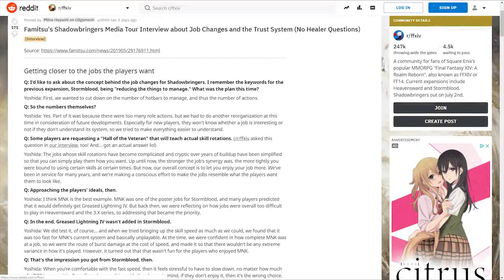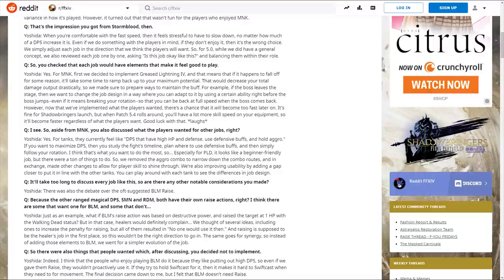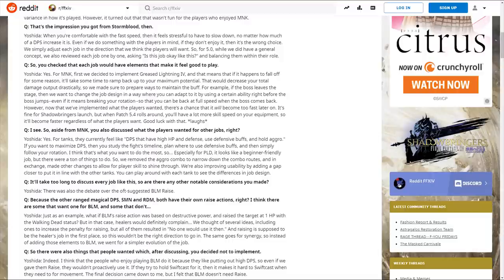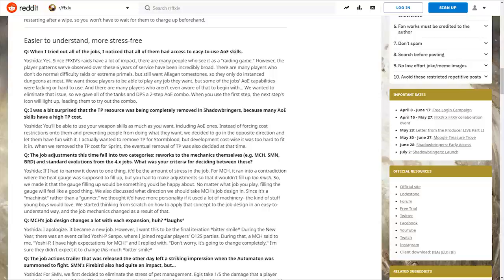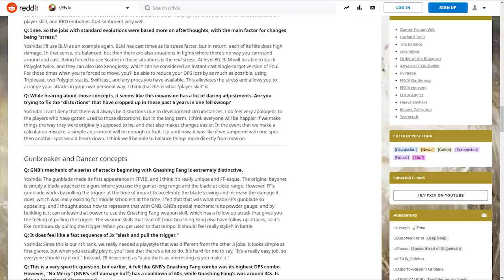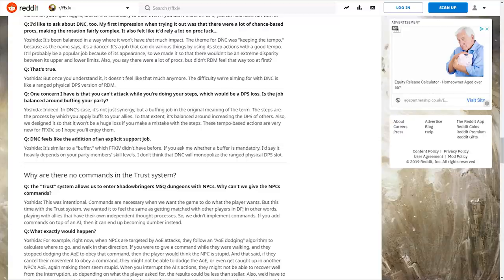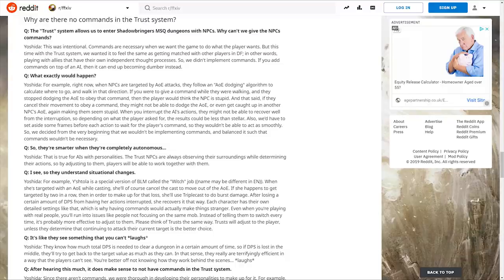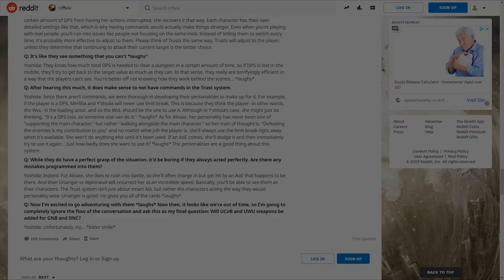FFXIV: Famitsu Interview With Naoki Yoshida